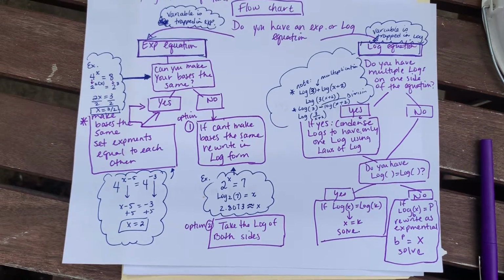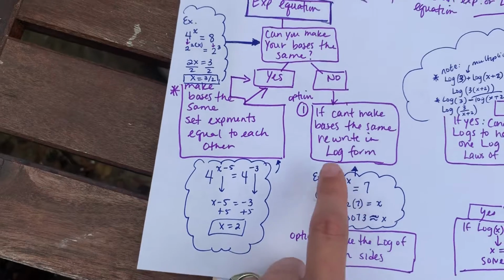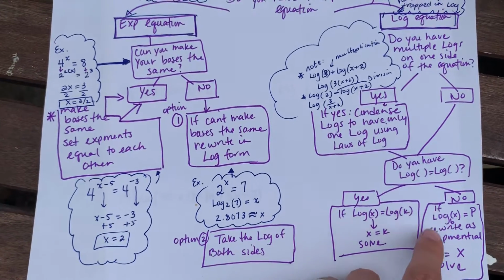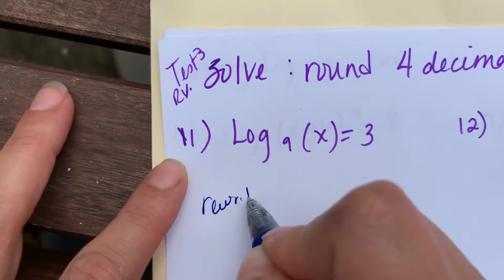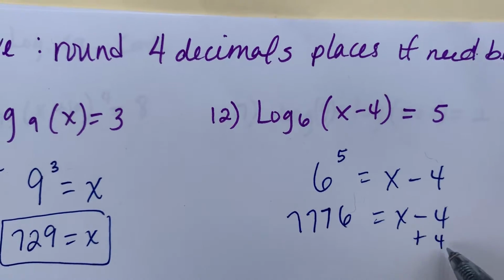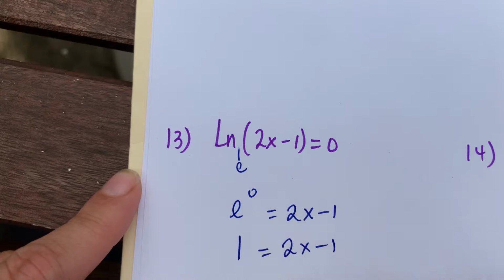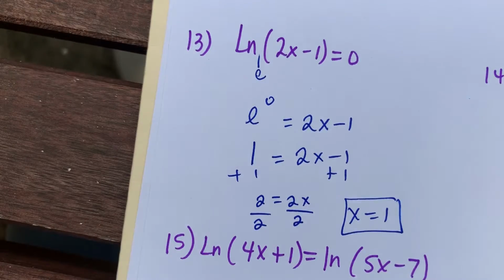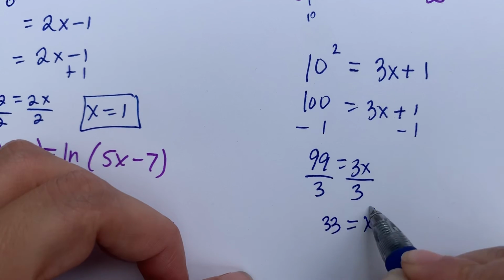Math0324/1324 rest 3 review 11-14